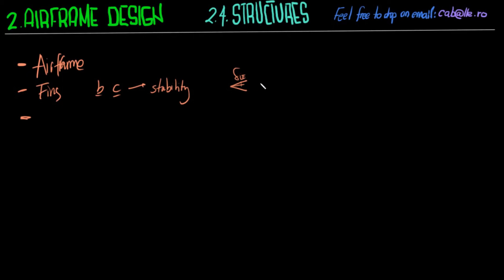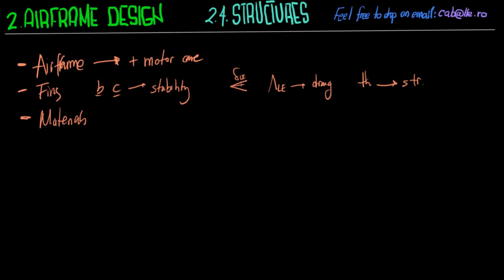2.4. Sounding rocket structure design